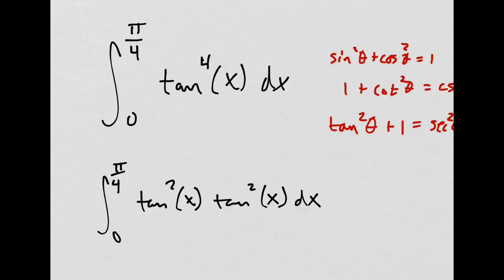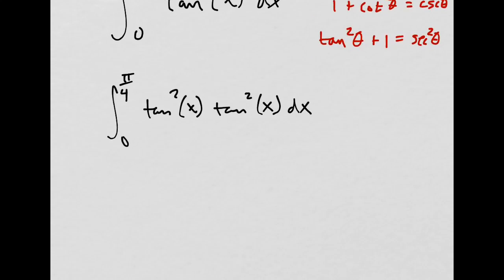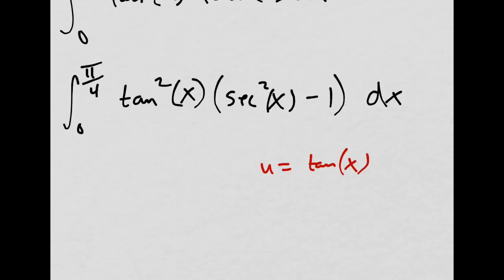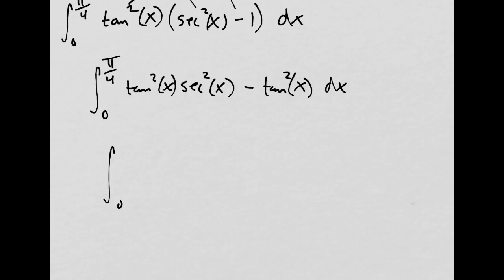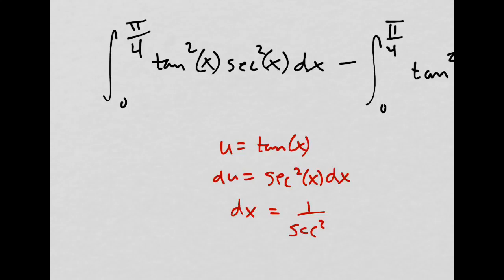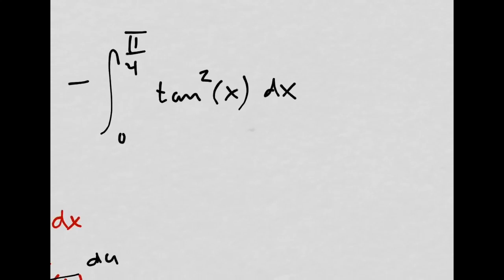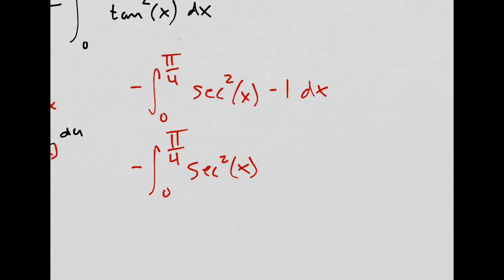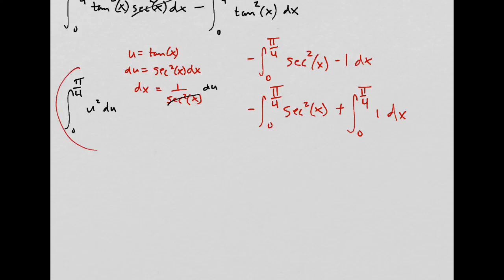Help tan integral